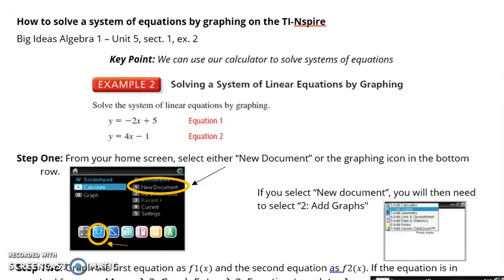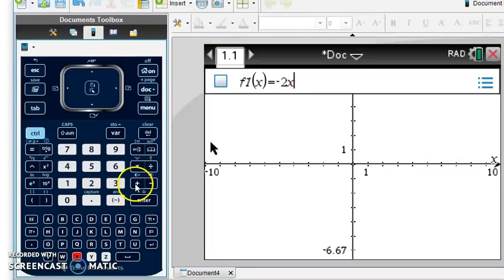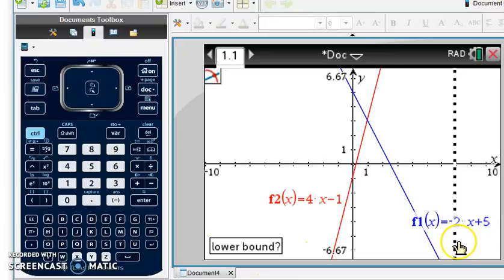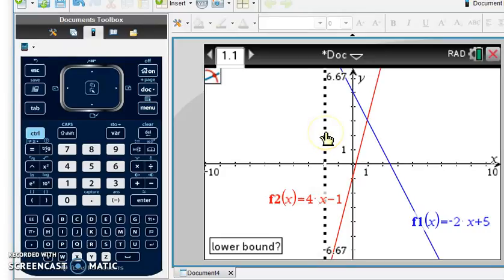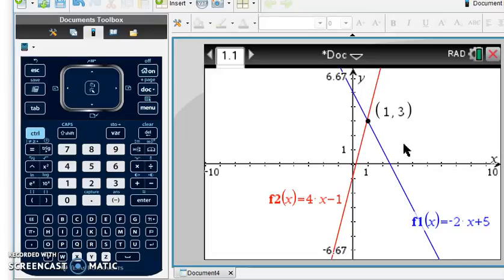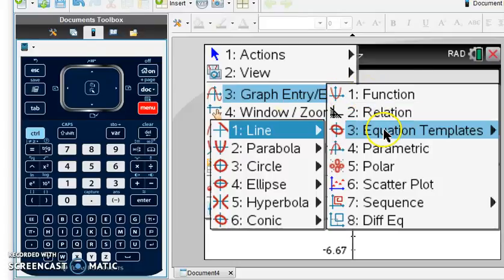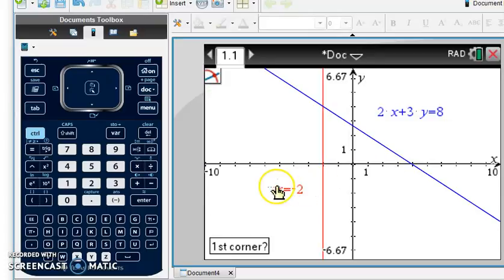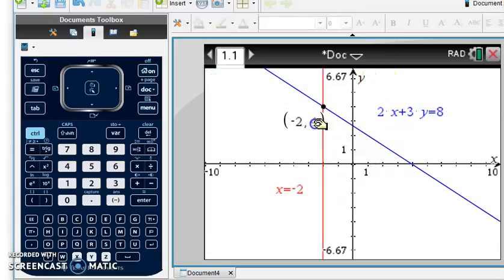How to solve a system of equations by graphing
How to solve a system of equations by graphing. This is aligned to Big Ideas Math, ch. 5, sect. 1.